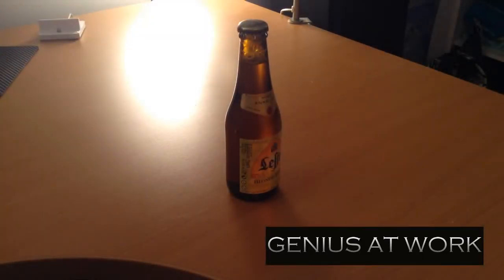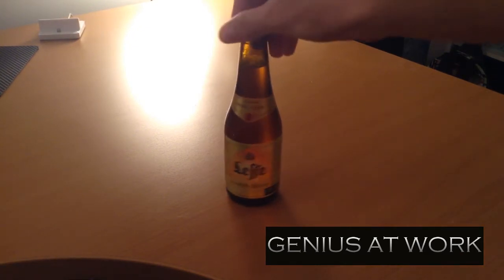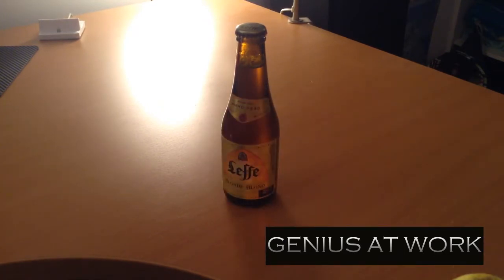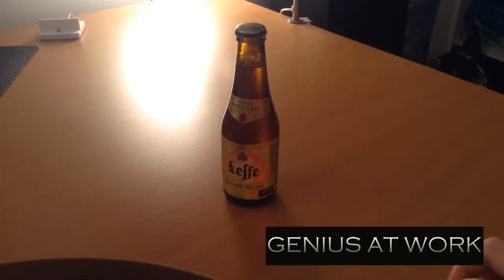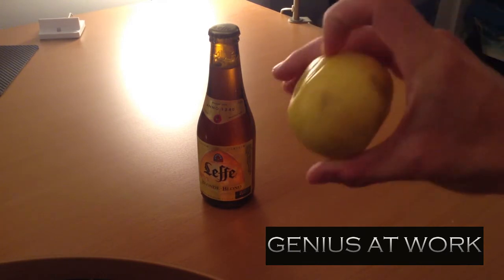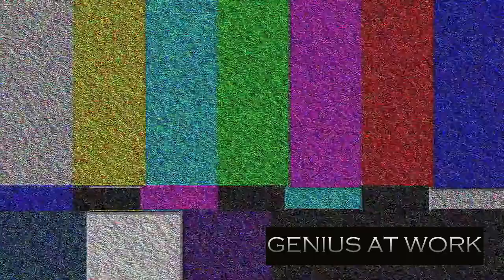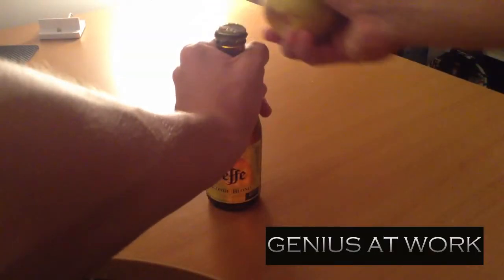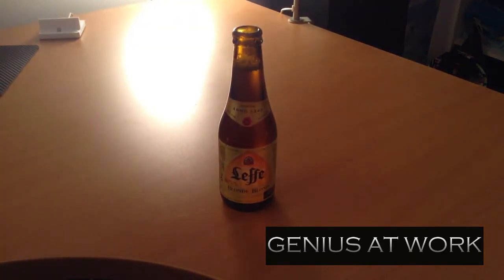[NEW] How to Open a Beer with an Apple iOS8 INCREDIBLE SOLUTION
How to Open a Beer WITHOUT Opener but with an Apple new INCREDIBLE SOLUTION never seen before !
 By  Genius At Work